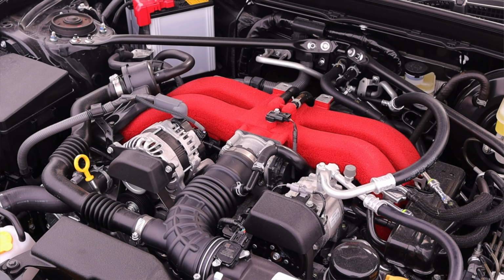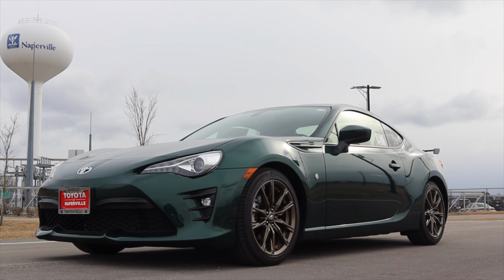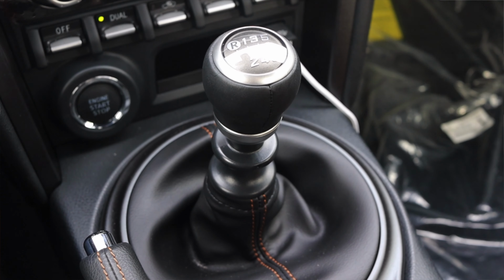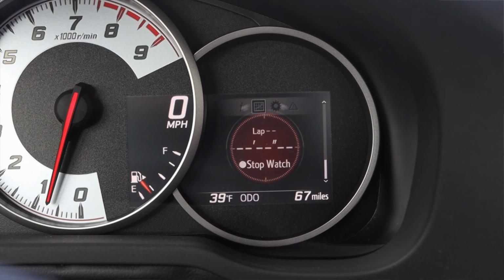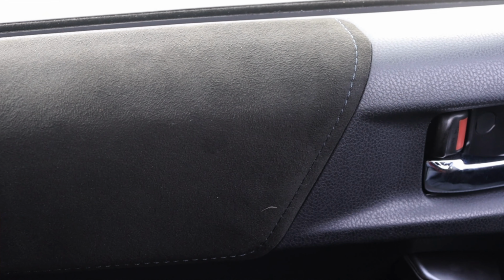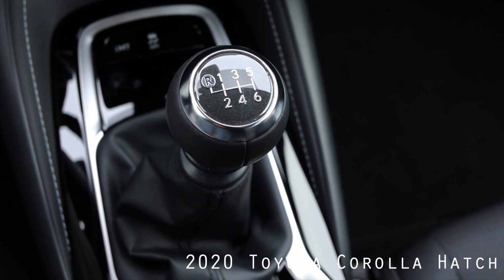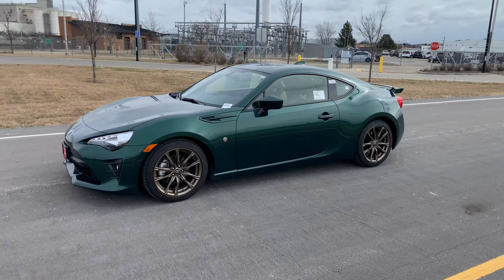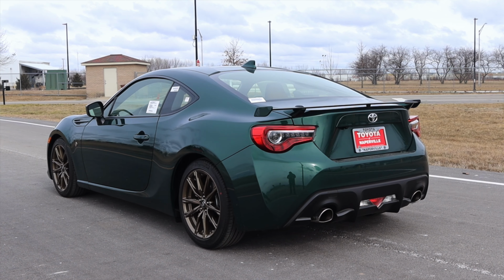2020 Toyota 86 Hakone Edition Review - A Back Road Warrior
My thoughts on the 2020 Toyota 86 Hakone Edition with the 2.0L Flat four and 6 speed manual transmission!

Over 100,000 New & Used Cars From Dealers.
CarMarshal: You Shop. We Negotiate.